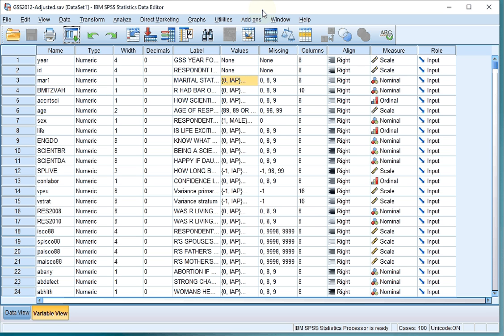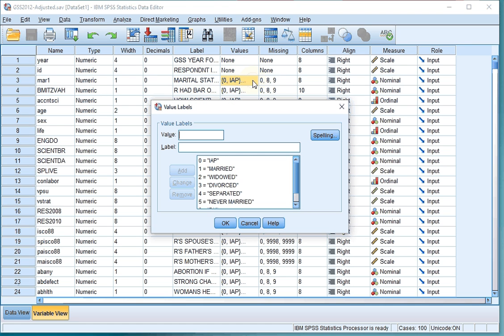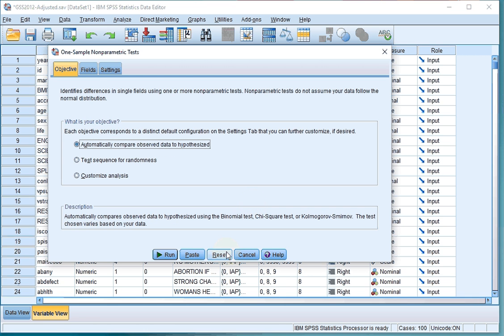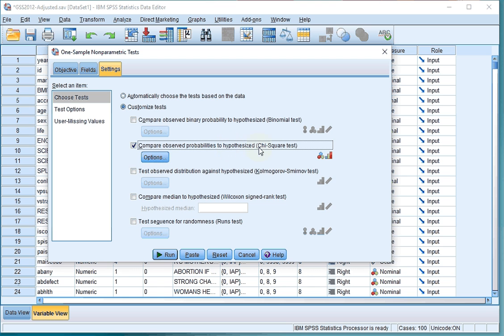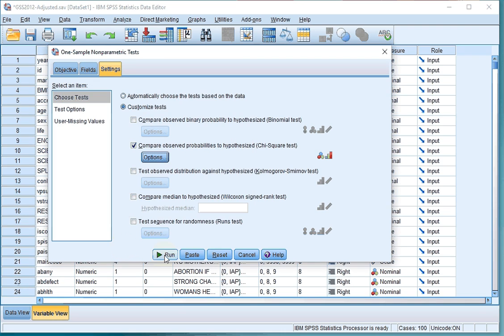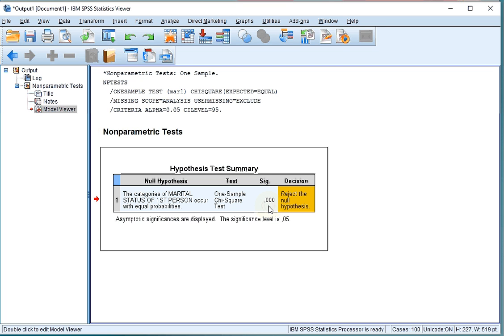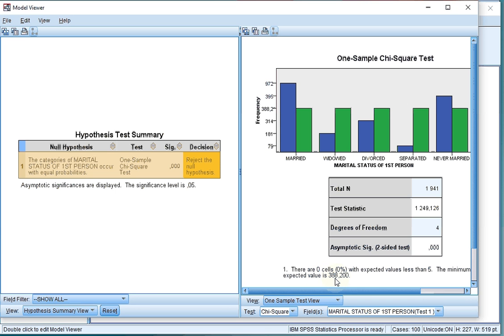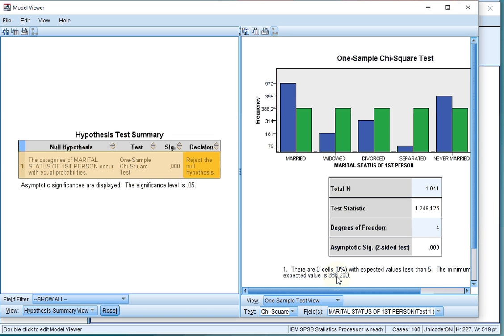SPSS - Pearson Chi square goodness-of-fit (via one-sample)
Instructional video on how to perform a Pearson Chi-square goodness-of-fit test with SPSS using the one-sample.